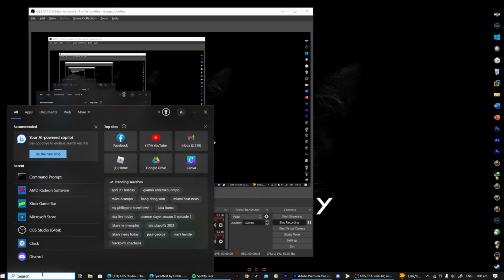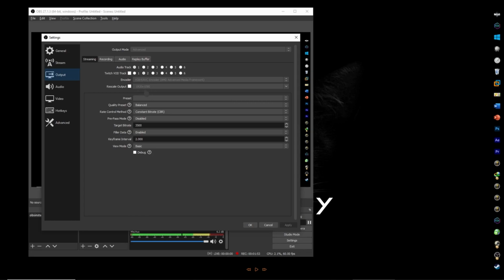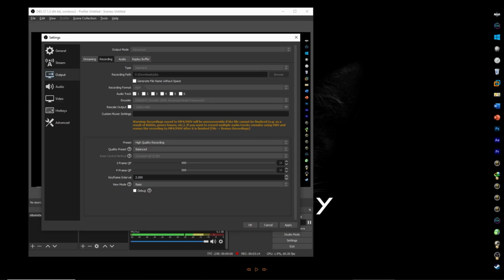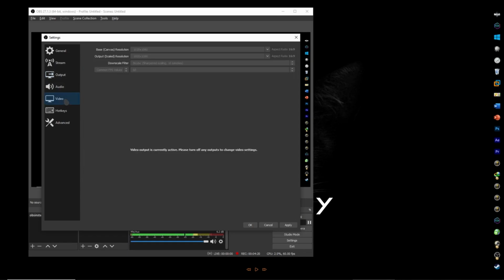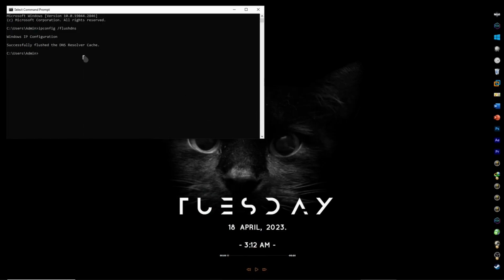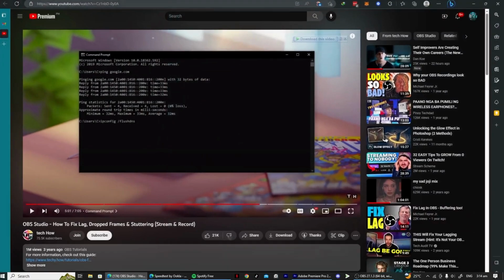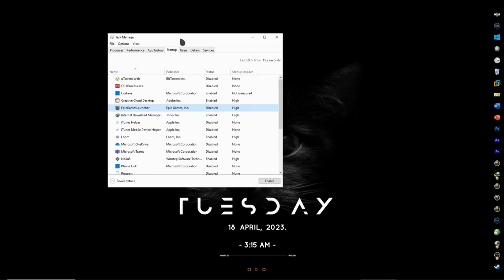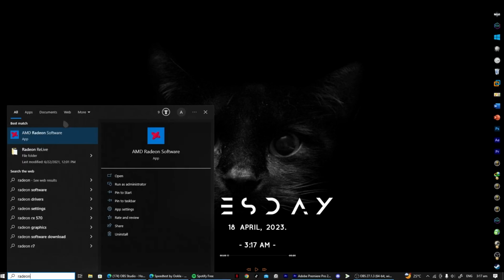OBS Studio - How To Fix Lag, Dropped Frames & Stuttering (Stream & Record) FPS Lag (Easy)